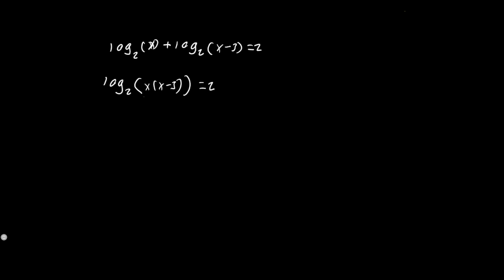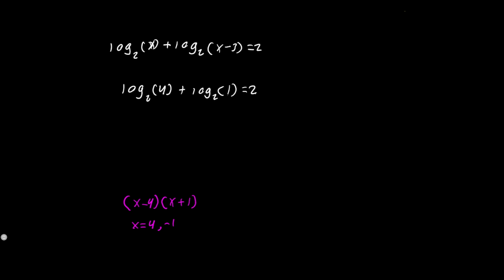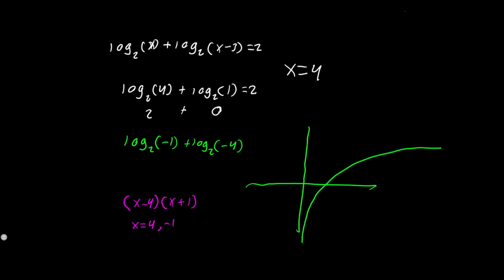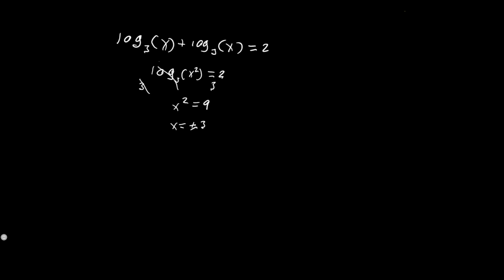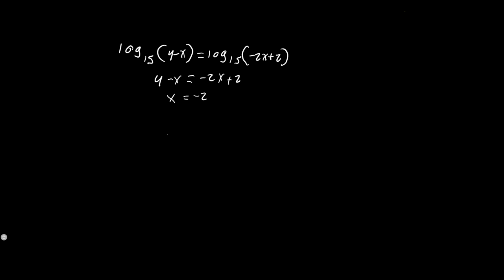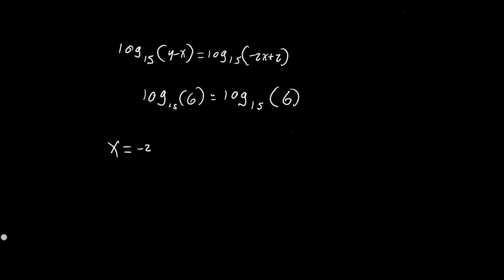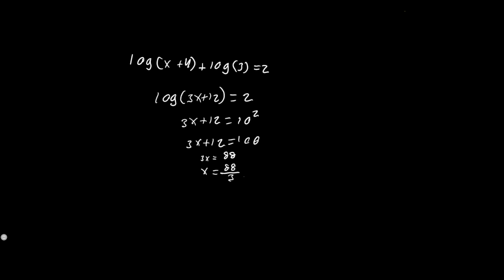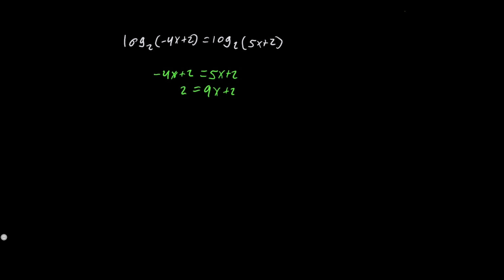Logarithmic equations. Algebra 2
This video will focus on solving intermediate level logarithmic equations where we have to solve for x and find some value for the equation.